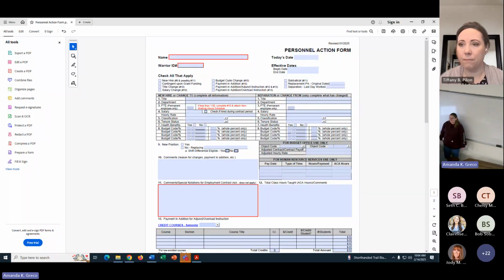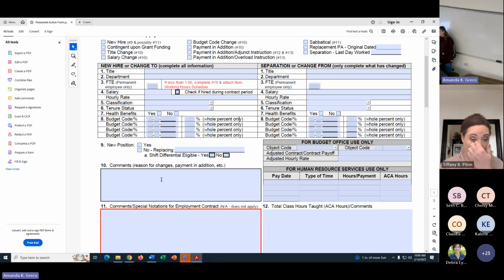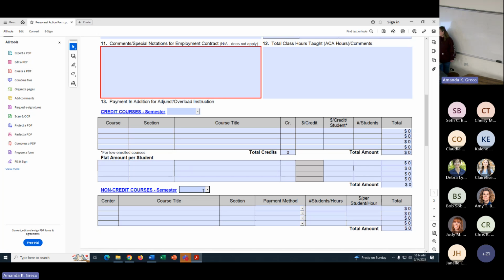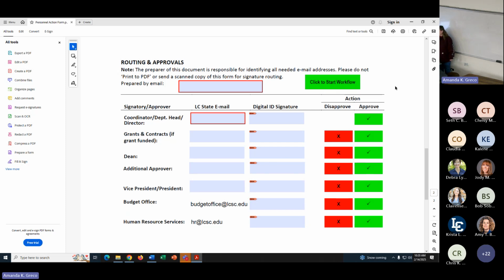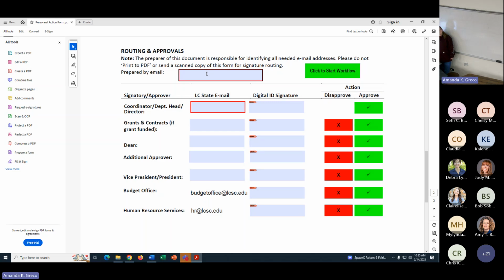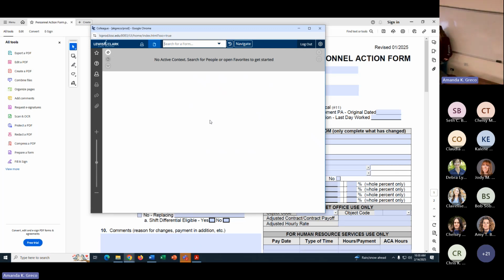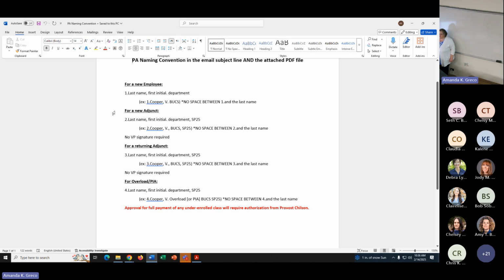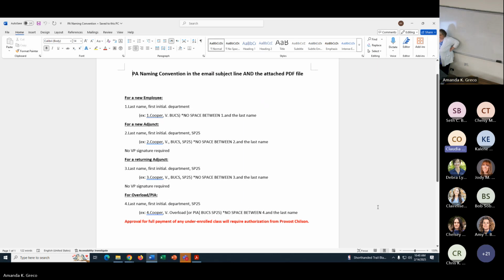New PA Process